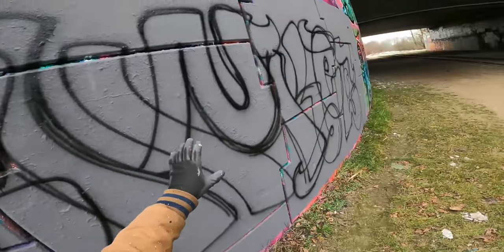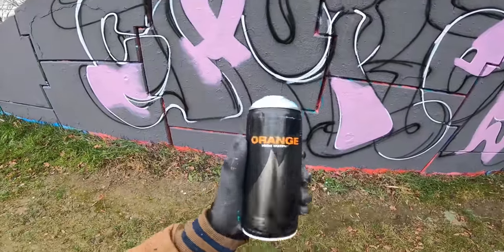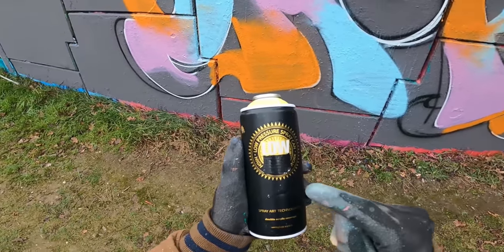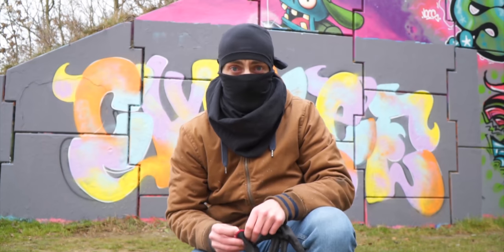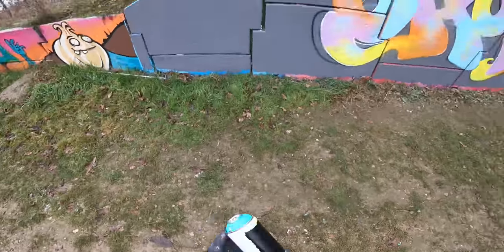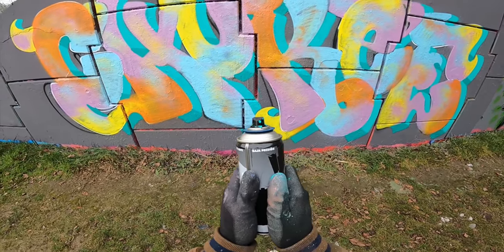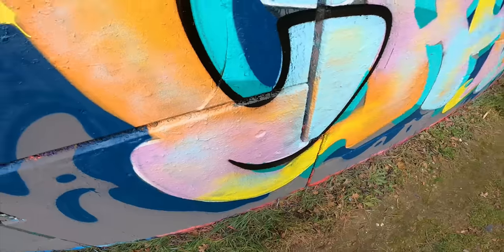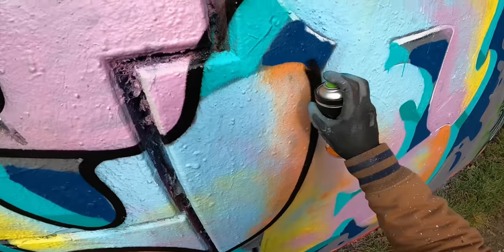Do you know all 10 different graffiti cans?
Chuck collected many different spray paint cans over the years and now he's painting a graffiti piece with them. Do you know all 10 the brands?

TIMESTAMPS:
00:00 Intro
00:11 Graffiti piece Sketch
01:07 Can 1
01:52 Can 2
02:21 Can 3
02:40 Can 4
02:55 Can 5
03:17 Graffiti winter tip
03:46 Can 6
04:22 Can 7
04:34 Can 8
05:03 Can 9
06:47 Can 10
07:45 Final Result graffiti piece

ABOUT US:
GraffitiBloq is all about Graffiti painting, Testing Graffiti Products like Markers, Squeezers, spray paint and caps, Adventures and giving exposure to other Graffiti Artists or Writers.